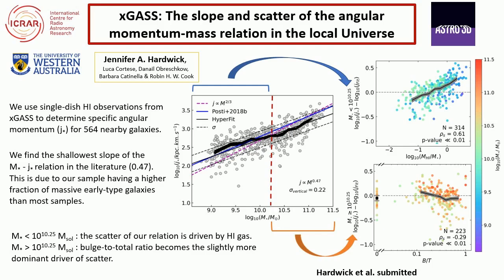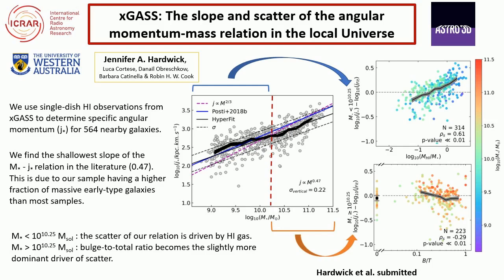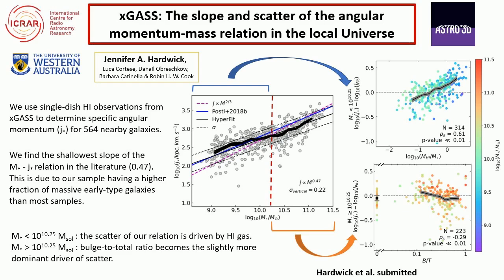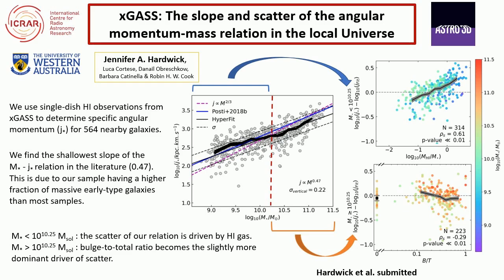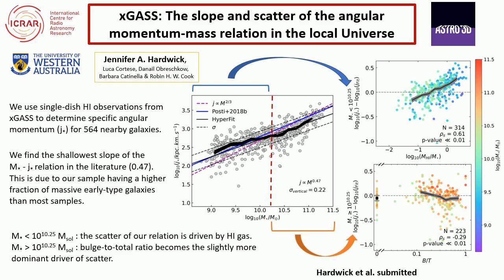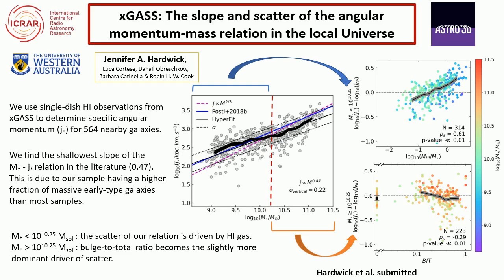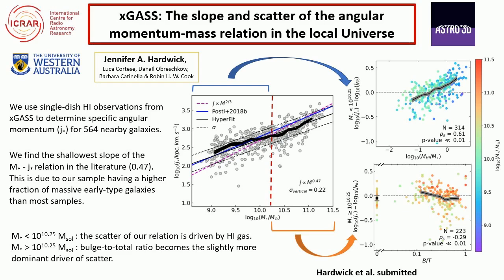Jennifer Hardwick: xGASS: The slope and scatter of the angular momentum-mass relation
Jennifer A. Hardwick, Luca Cortese, Danail Obreschkow, Barbara Catinella, Robin H. W. Cook